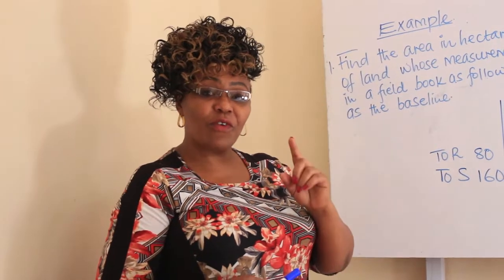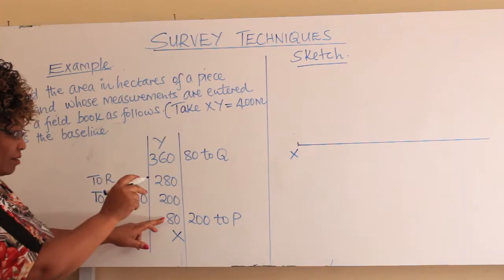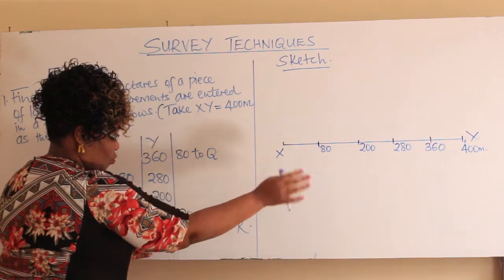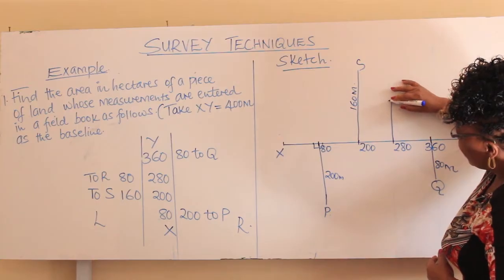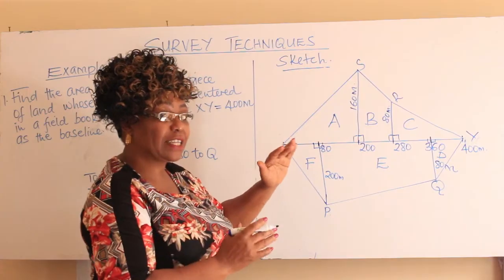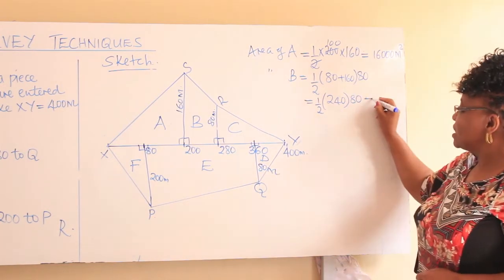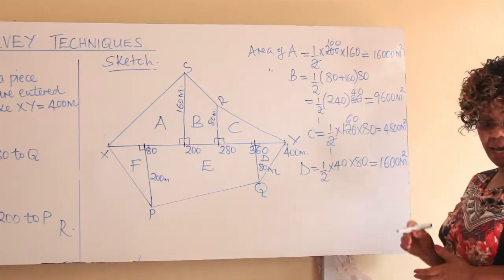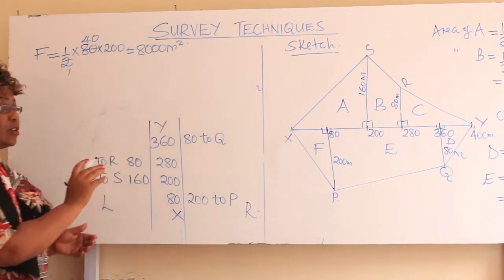FORM ONE MATHEMATICS(survey techniques)